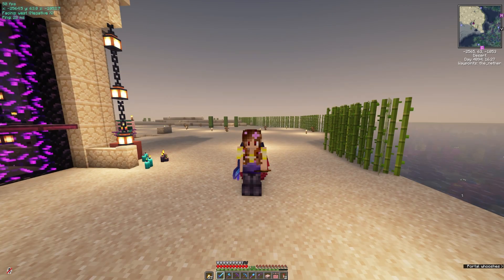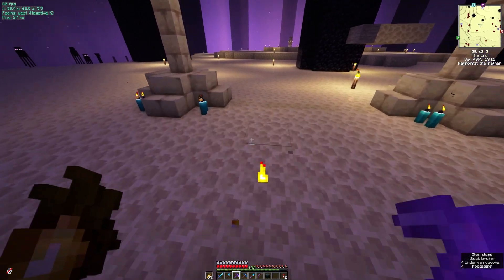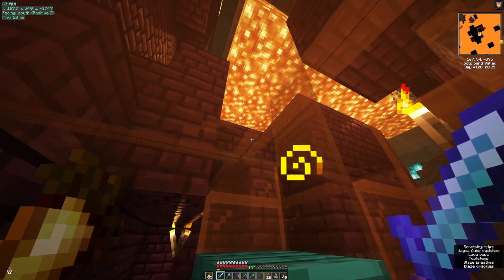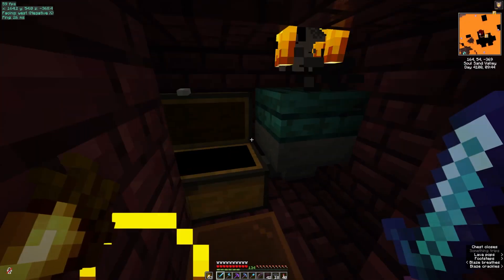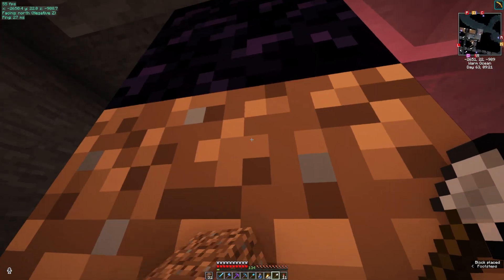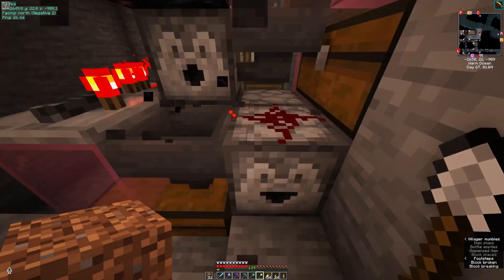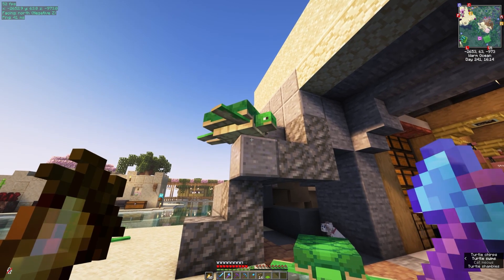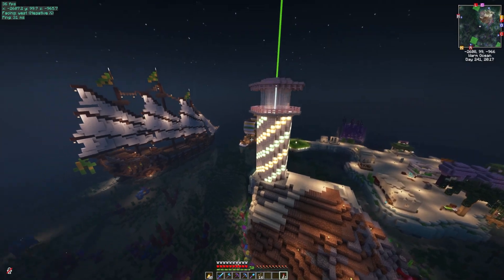Petals Ep 08: Lighting Up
We get our lighthouse, as well as finish up a few small projects and clean up some others. It is time for a bit of spring cleaning.

No Channel - Rai

Join others in our Discord Server if you would like to share build ideas or want to chat with others about this channel